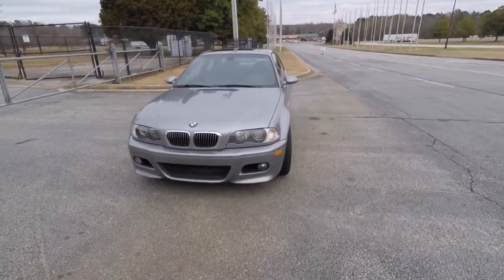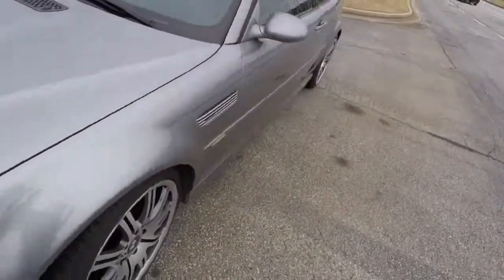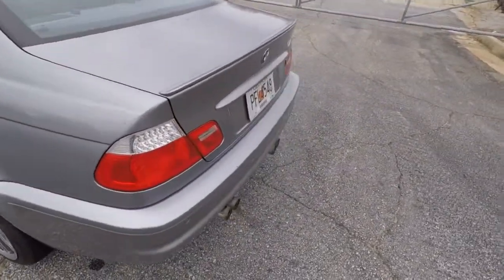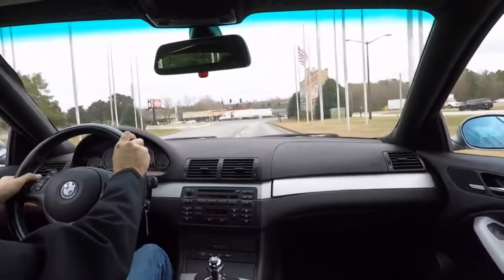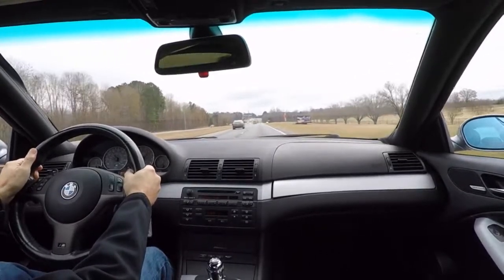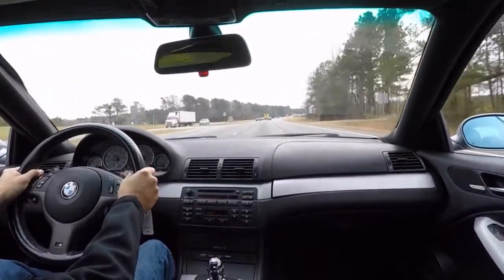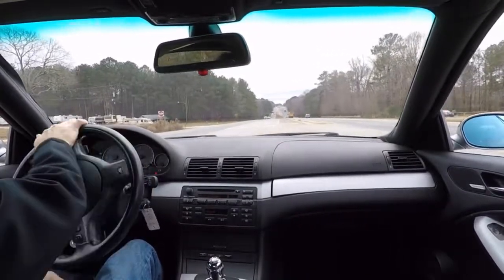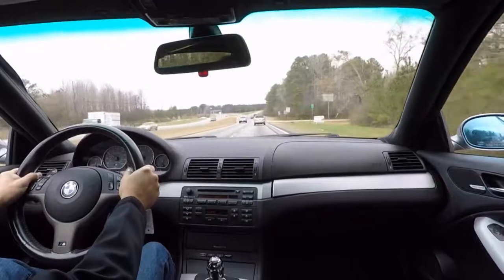2006 E46 M3